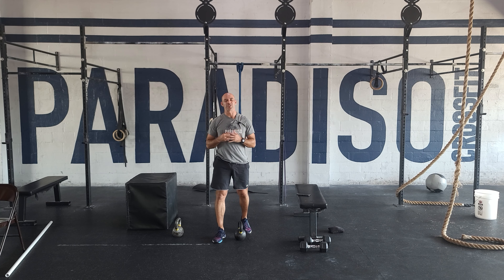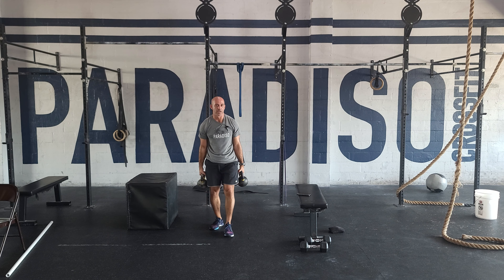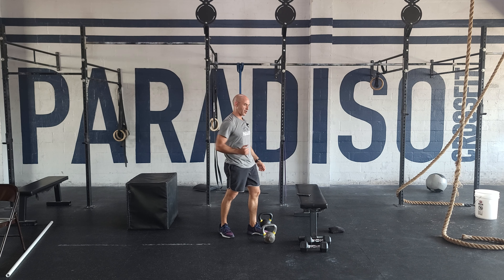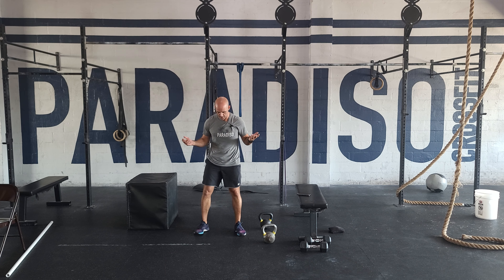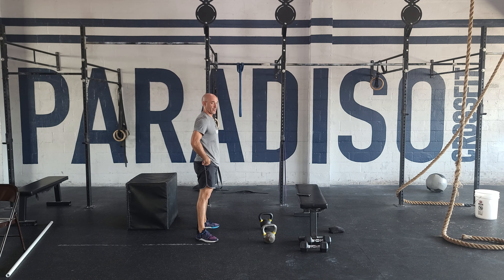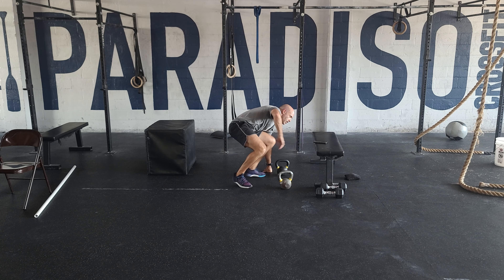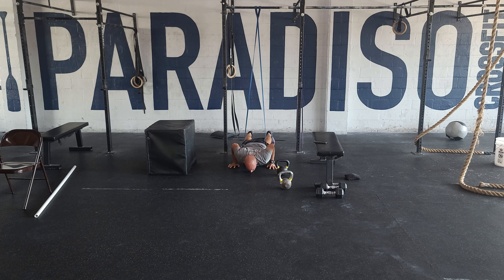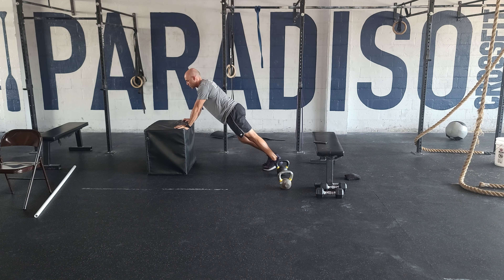Workout of the Day 09/04/2022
Amrap 40
200m farmers carry (70/53)
40 air squats
30 sprinter sit ups
20 push ups

L1: 35/26
L2: 53/35